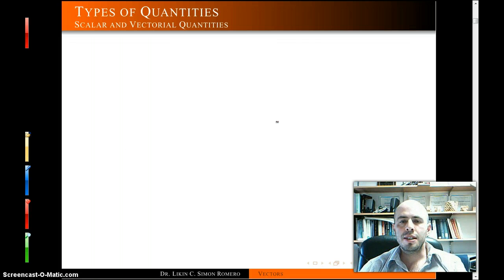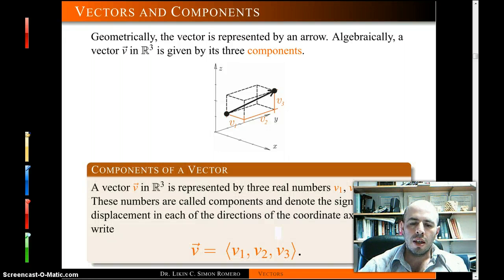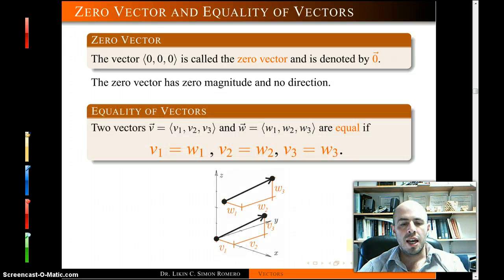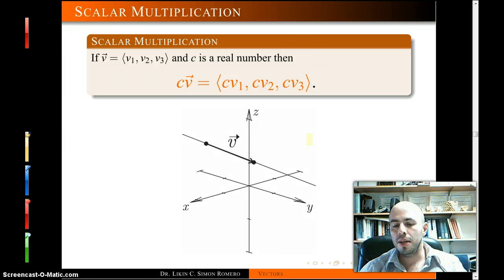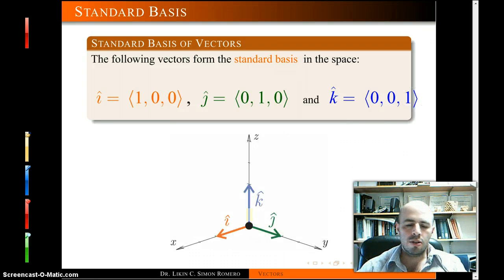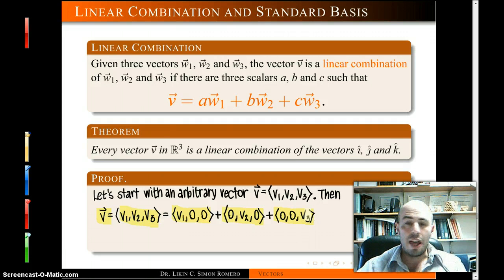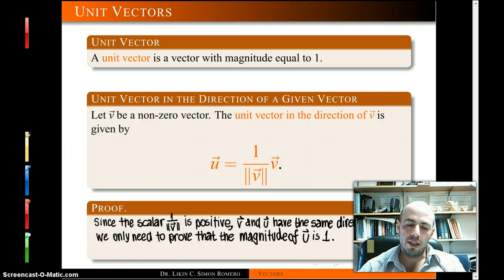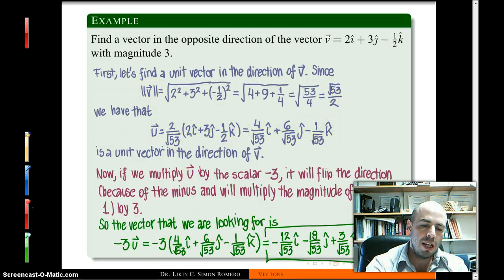Multivariable Calculus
Video tutorial for section 12.2